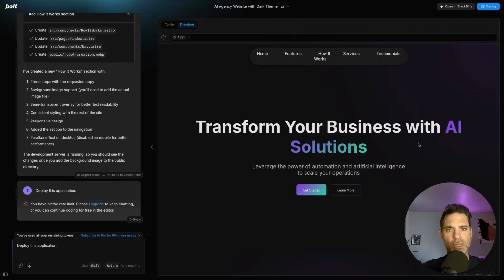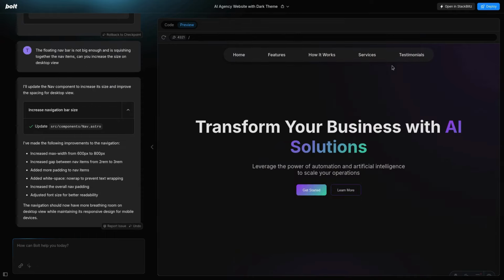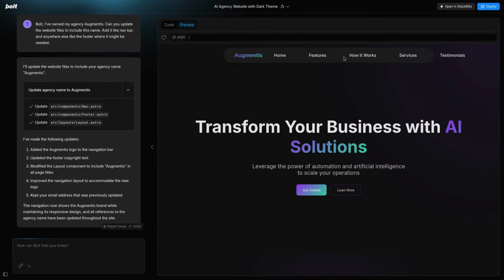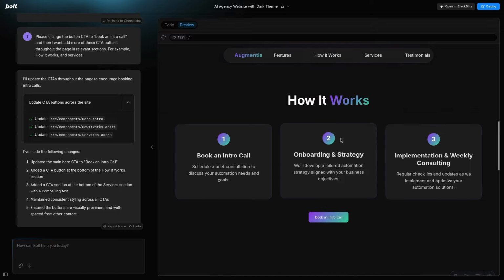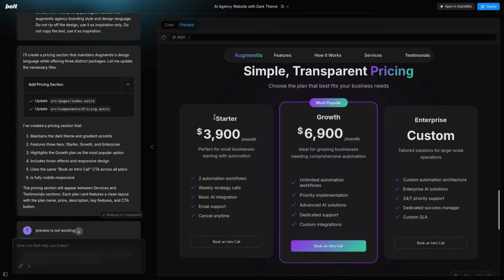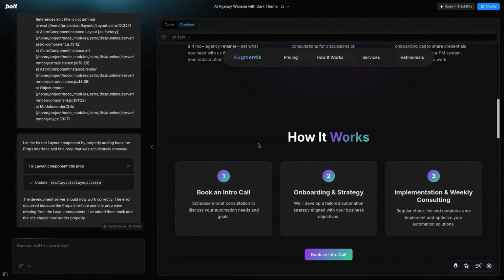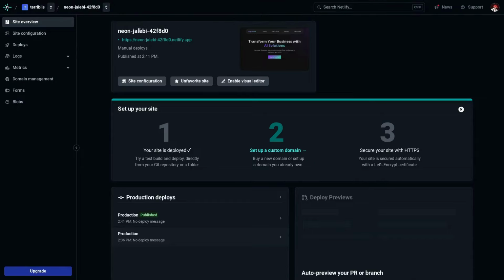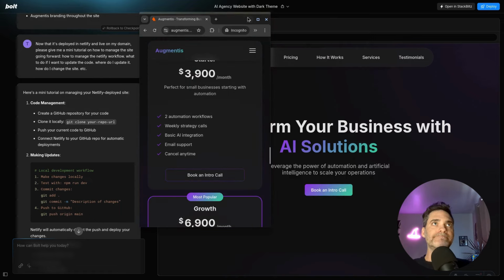Can Bolt.New AI Coding Go From Idea to Live Website in One Hour?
Building a full-fledged, custom coded agency website without writing a single line of code and without using WordPress or a template website tool?

In this video, I’m diving into the power of Bolt.new, an AI-driven coding tool that takes web and app development to the next level by turning simple prompts into complex, fully deployed websites and giving you the backend to push it directly to GitHub and hosting services... In other words:

Ai code and deploy, me do nothing. grunt. 🦍

Watch as I guide Bolt.new with 100% prompt-only commands and go from idea to live website in less than an hour and even get my site live on 100% free hosting – no coding interference from me at all!

In this video, you’ll discover:

How Bolt.new interprets prompts to build entire websites
The ease of customizing a professional-grade agency site with just AI
How Bolt can help you with backend as well as the frontend of your new website.

Is this the future of no-code web design? Join me as I push Bolt.new to its limits and see if it can truly replace traditional coding!

Bolt.new review: is this the best ai website and no-code app builder?

Inspiration: @nicksaraev . I got inspiration from watching Nick's channel about his automation agency and launched my own: augmentis.agency